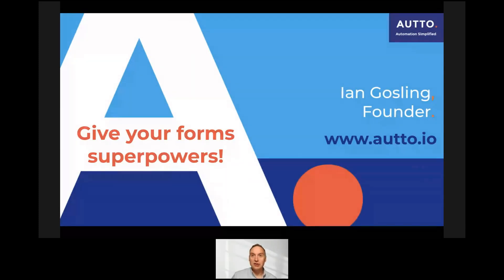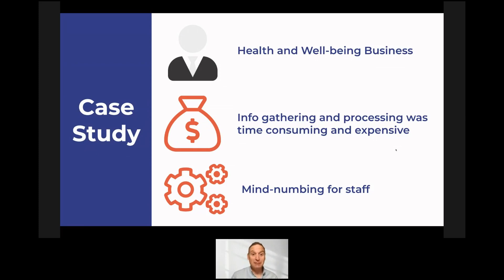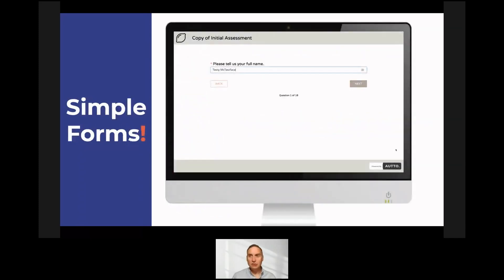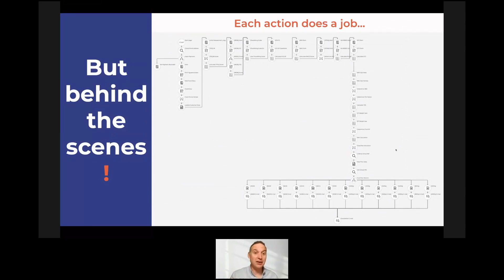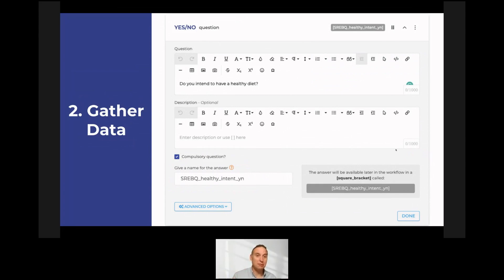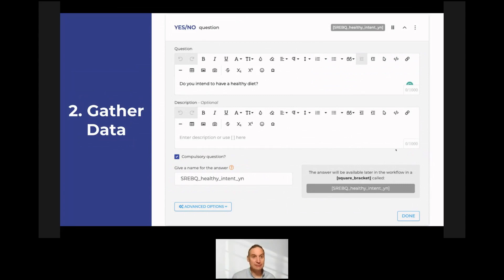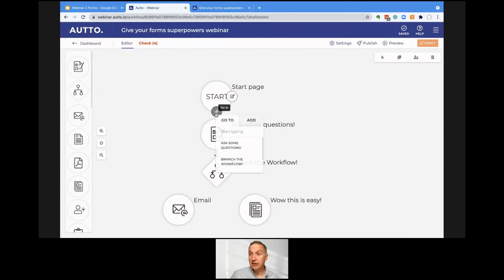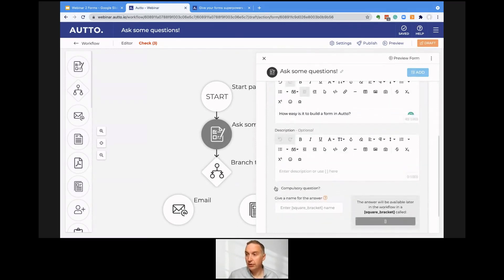Give your forms superpowers | Automation for business in 2021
You are probably always collecting information - from your customers, your colleagues and suppliers. But that's only the start of the journey. Then you have to take that information and do something with it. That maybe be producing a document, working out pricing, or even that most dreary of tasks, cutting and pasting the information into the CRM.

What if all of those things happened automatically? Or even all of them happened automatically. So you swap your time for tech and free yourself to get on with something more exciting and valuable instead.

In this webinar, we are going to show you exactly how that can be done!

AUTTO makes it simple for your organisation to automate routine processes so that your people can focus on doing what they love.